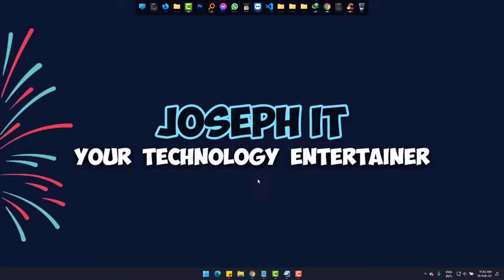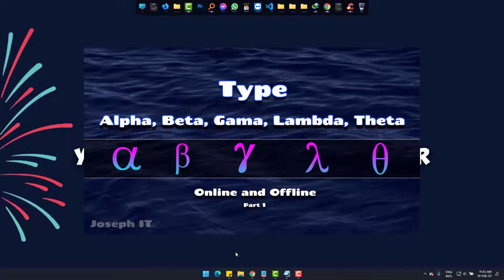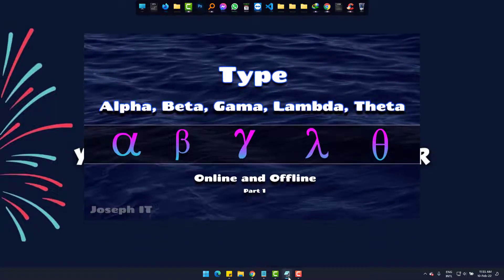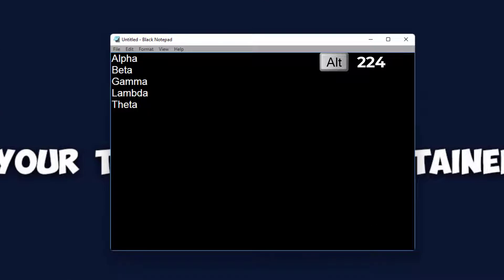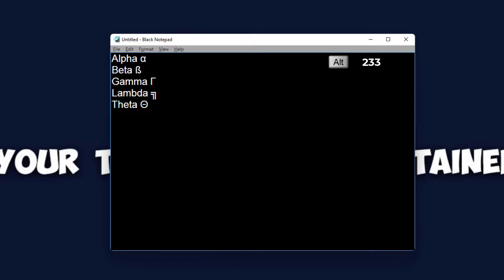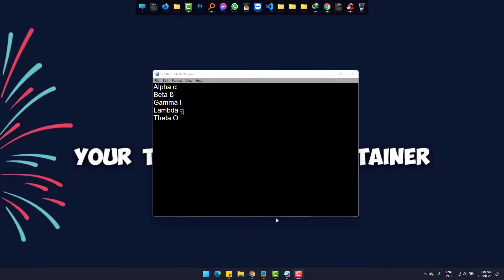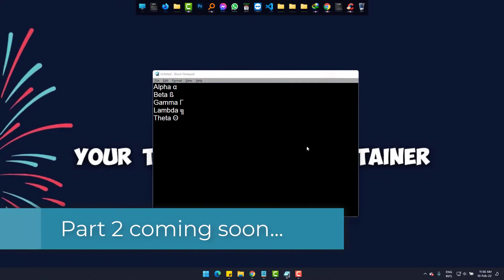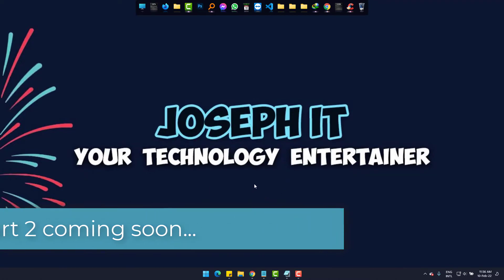Type Alpha Beta Gamma Lambda Theta - Online and Offline - Greek Letters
Today we will learn how to type Alpha, beta, gamma, lambda and Theta; online and offline with some simple codes. You need not to install any font or software, just some numbers will do the work!

We all may need to type or write greek letters such as Alpha beta gamma etc but it may be difficult for many people to type online as well as offline. Greek fonts are needed when one writes about scientific article and write greek letter will be easier now!

To type greek fonts you now just need to memorize some simple codes! In order to type gamma and to type lambda, theta this video of Joseph IT , part 1 is far enough.

Greek letters online are possible to Greek letters offline as well. Greek keyboard is really easy with the method shown. To type greek letters on keyboard please follow this video of Joseph IT. Greek letters on ms word also on Notepad are made easier now with Joseph IT.